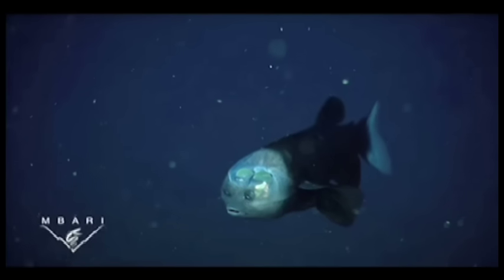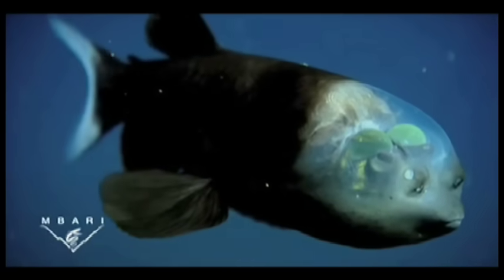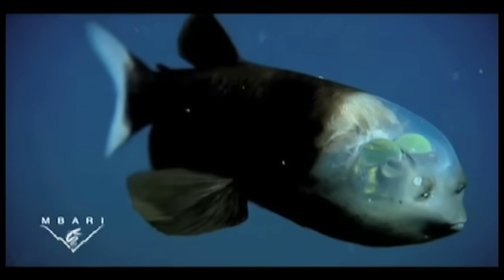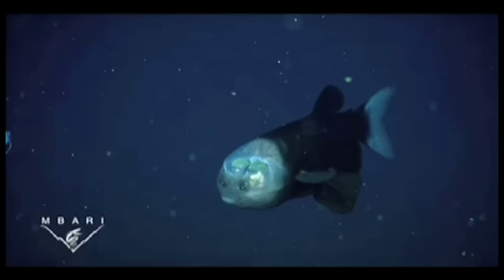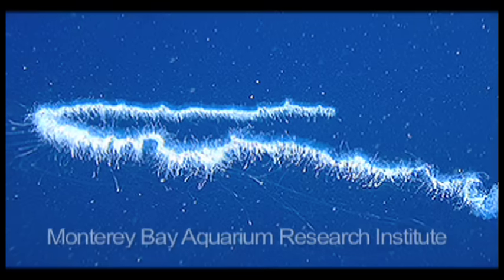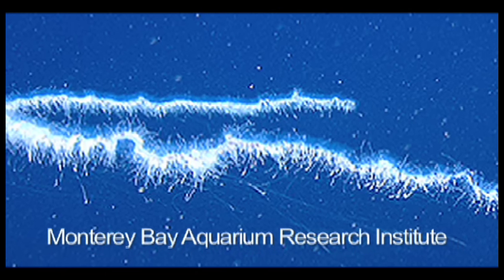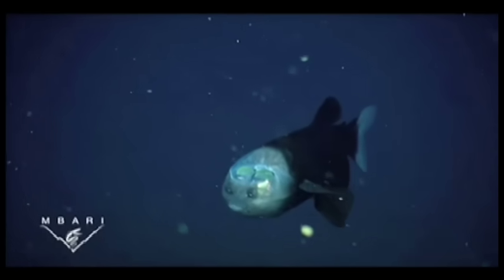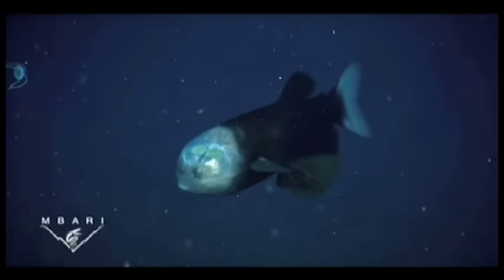Fish With Transparent Head Filmed | National Geographic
For the first time, a large Pacific barreleye fish - complete with transparent head - has been caught on film by scientists using remotely operated vehicles at the Monterey Bay Aquarium Research Institute.  The deep-sea fish's tubular eyes pivot under a clear dome.